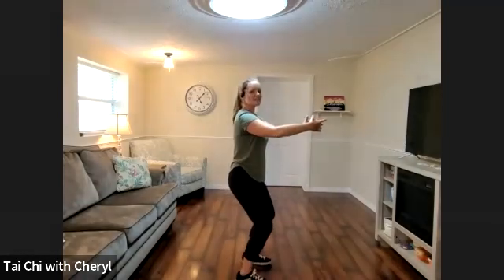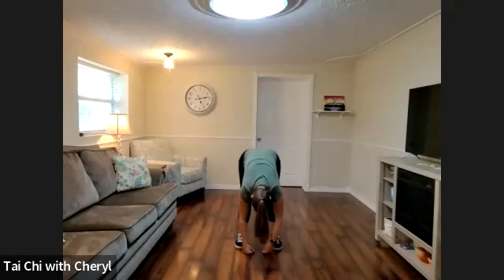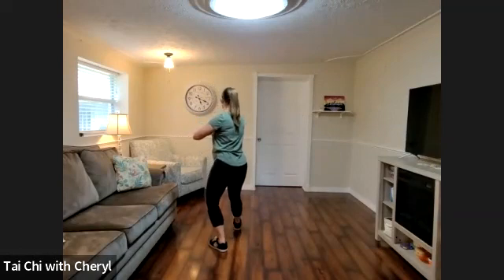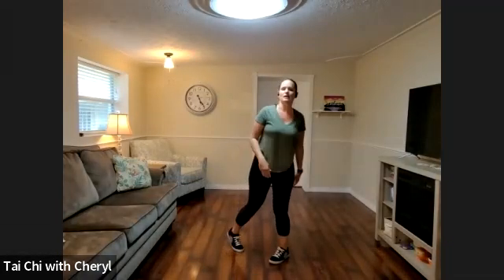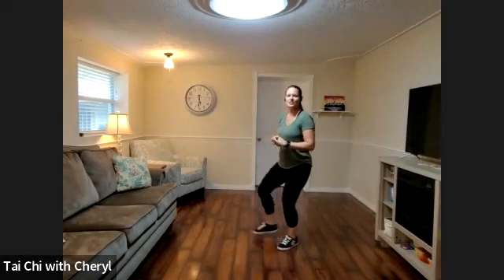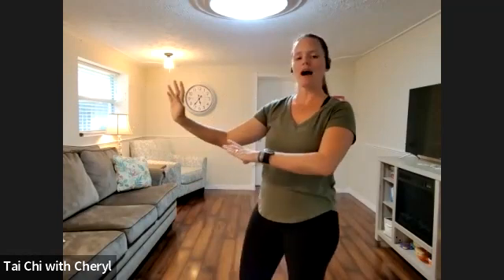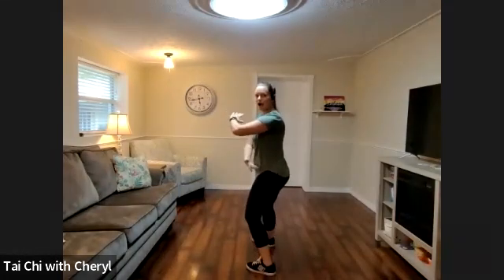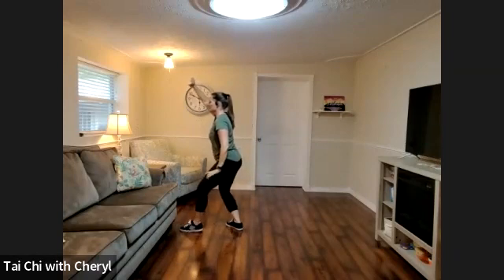Section 1: White Crane Spreads Its Wings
Detailed Instruction of the Traditional Yang Tai Chi 103 Long Form - Section 1: White Crane Spreads Its Wings. Learn the last new transition of the Yang 103 Long Form in this Step by Step video series.

This session will break down the movement step-by-step to establish a strong foundation, offering options to make it accessible to all levels. We will combine all the steps to achieve balance and stability while flowing continuously without interruption.

Share your insights and experiences in the comments below – we'd love to hear from you! For additional information about Cheryl and how to join live classes, and discover Tai Chi with a practical approach where tradition harmonizes with modern practice.

Lady Tai Chi recommends that you consult your physician regarding the applicability of any recommendations and follow all safety instructions before beginning any exercise program. When participating in any exercise or exercise program, there is the possibility of physical injury. If you engage in this exercise or exercise program, you agree that you do so at your own risk, are voluntarily participating in these activities, and assume all risk of injury to yourself.